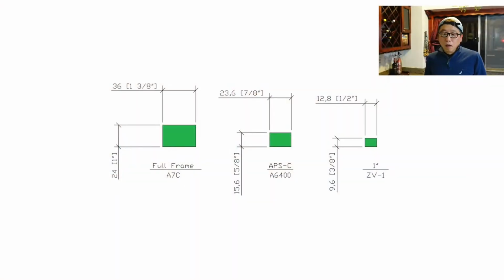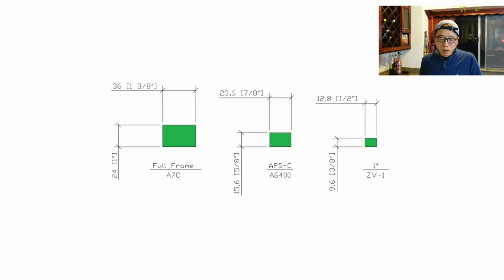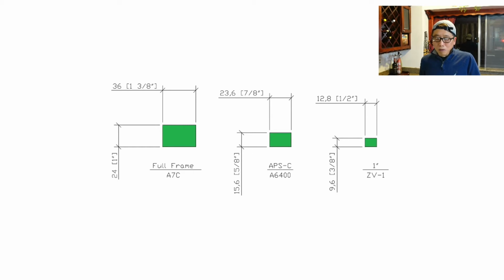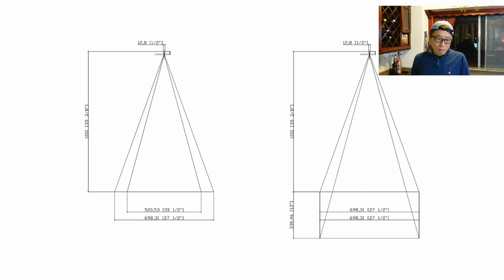Tora Snack Why ZV-1 Do not Need a Wide Lens Adapter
Why ZV-1 Do not Need a Wide Lens Adapter
If you real want to shoot wide angle, pick A6400 or A7C